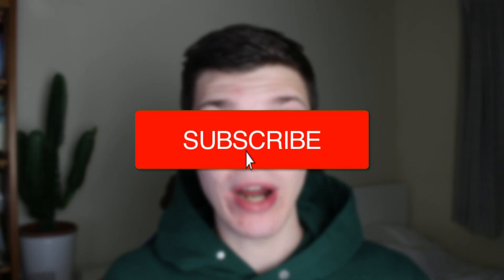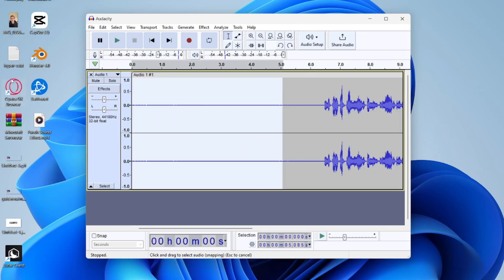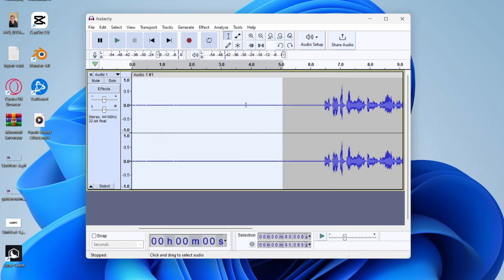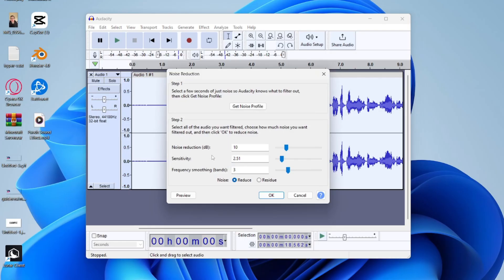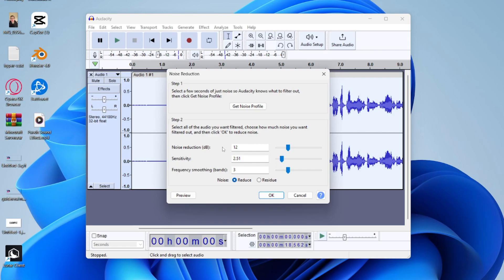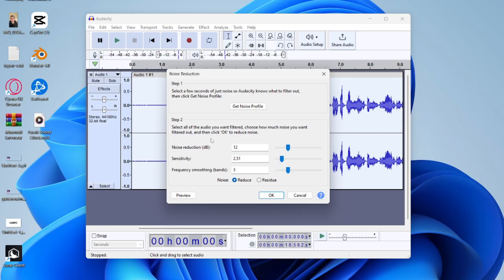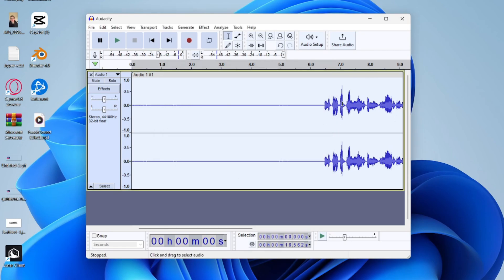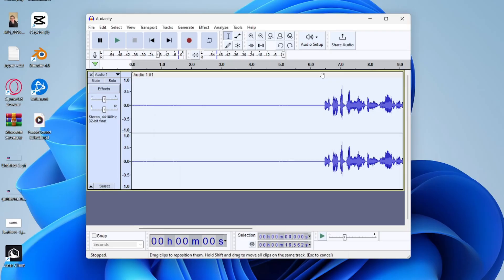How To Remove Background Noise In Audacity - Full Guide